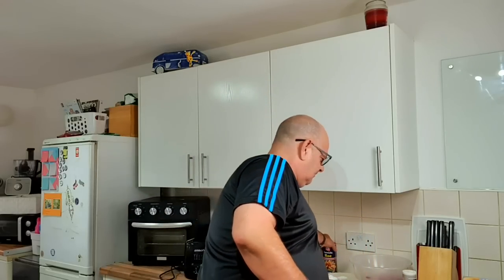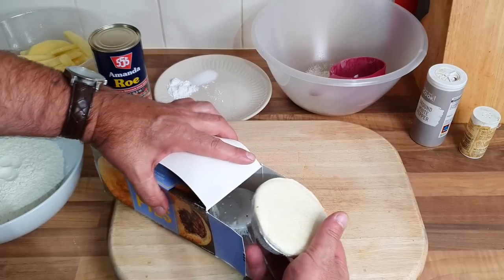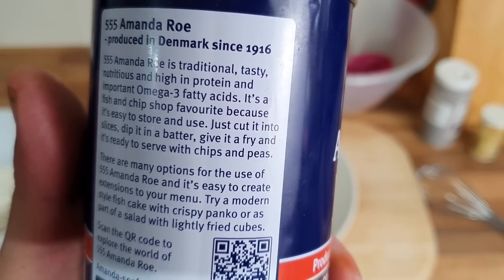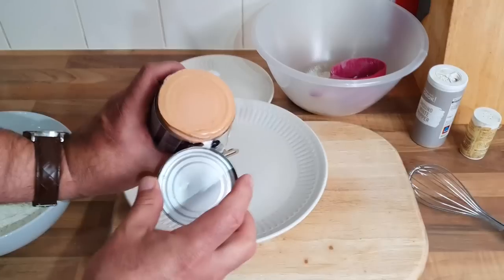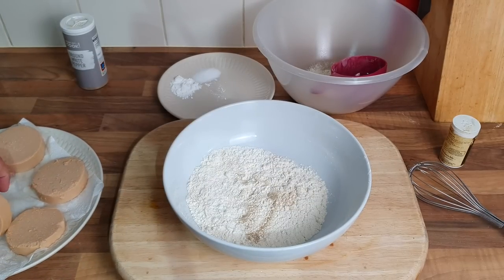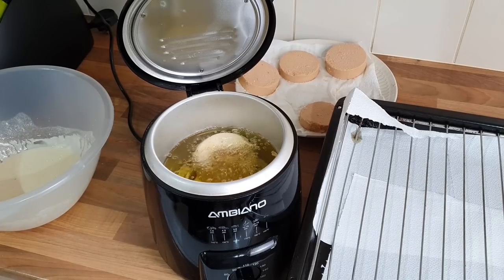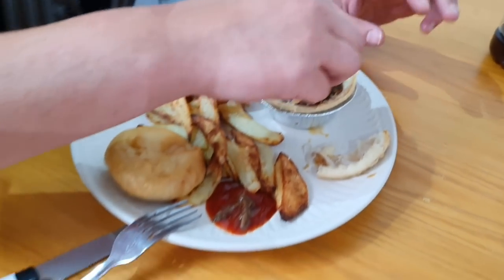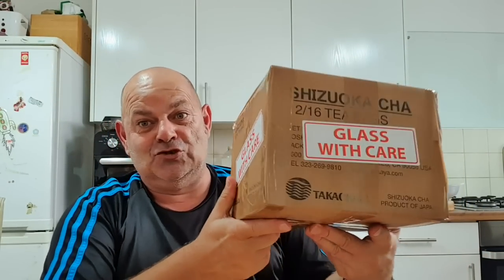I haven't had this since the 80s | Battered Roe | Delicious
I haven' had battered roe since the 80s, so i got some from the local fish man and it was delicious.